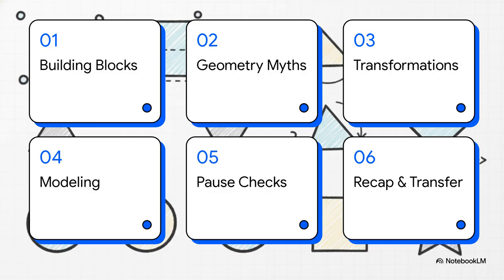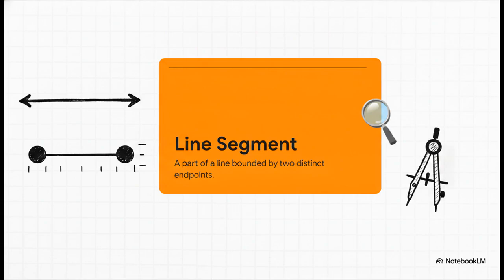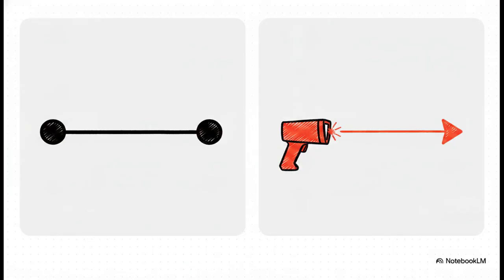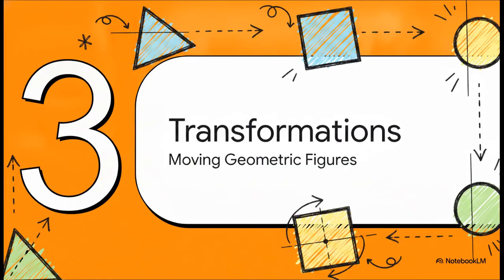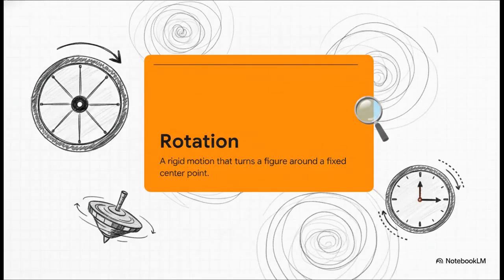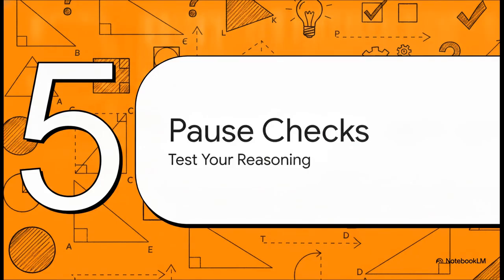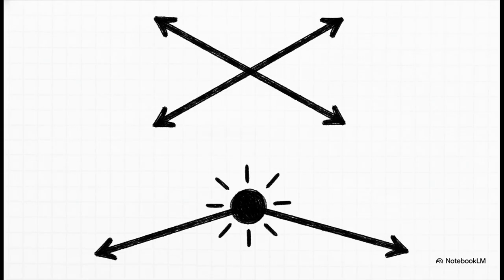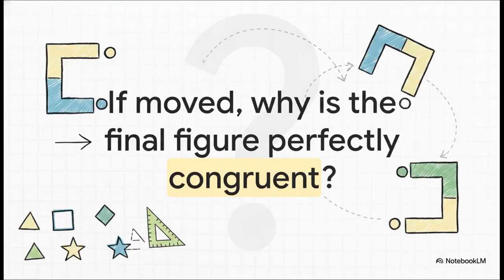Grade 8 Geometry Unit 2 — Lines and Transformations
Learn the building blocks of geometry: lines, segments, and rays, then see how rigid transformations move shapes without changing size or shape.
A Grade 8 geometry unit overview (Unit 2) for students.

Chapters:
0:00 Intro
0:30 Section 1: lines, segments, and rays
1:32 Section 2: common geometry misconceptions
2:35 Section 3: rigid transformations defined
3:15 Section 4: modeling rigid transformations
3:53 Section 5: pause checks and reasoning
4:54 Recap and transfer question

Grade 8 Geometry · Unit 2

This Solbee Explainer covers “Lines and Transformations” for the Saint Paul American School Grade 8 Geometry curriculum.